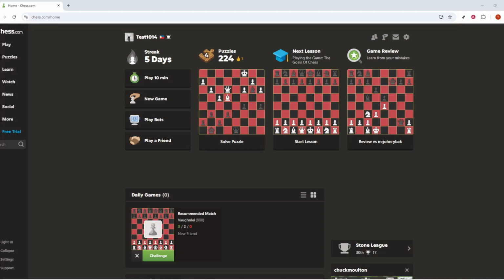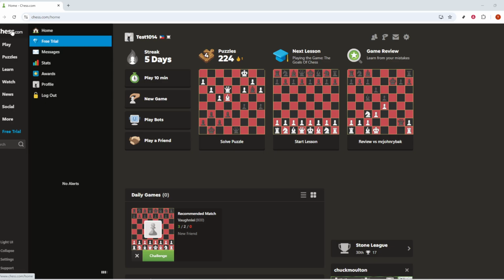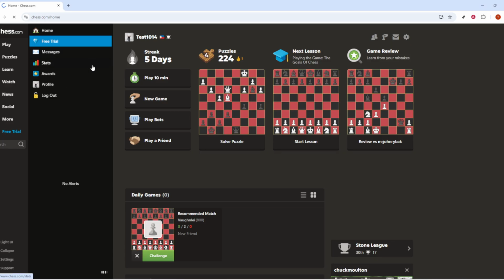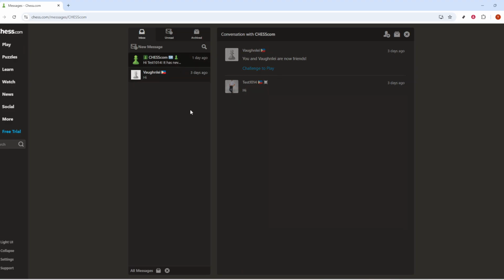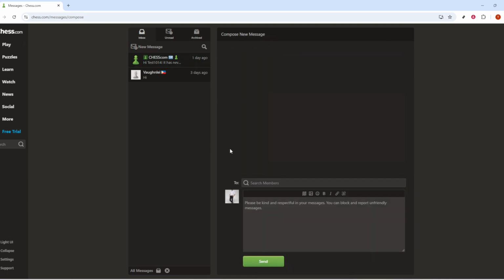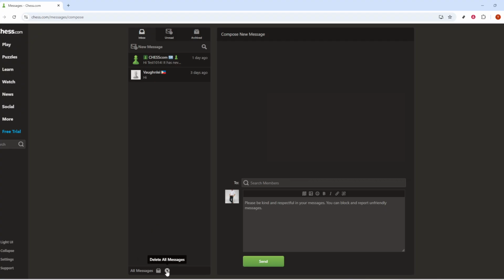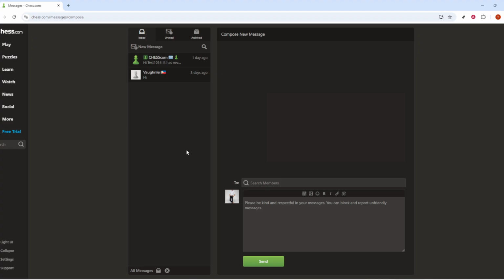How To Look For Messages On Chess.com (Full Guide)